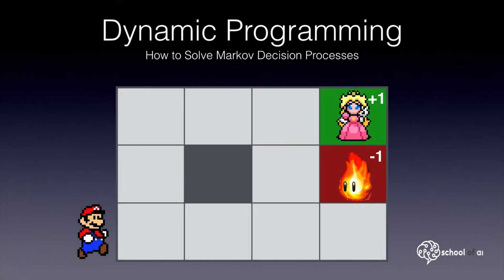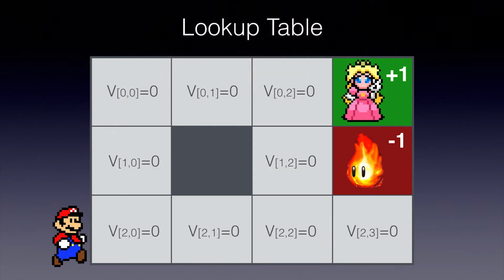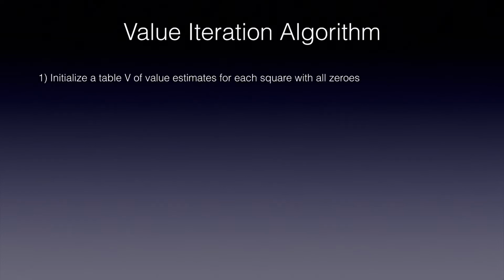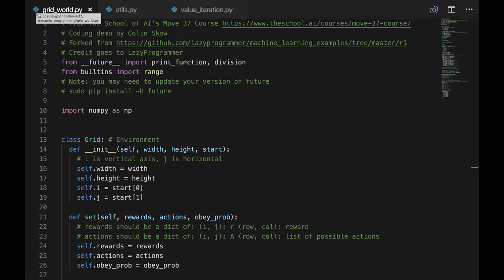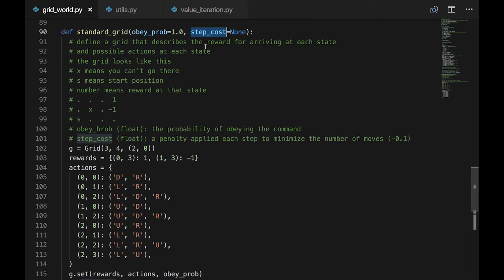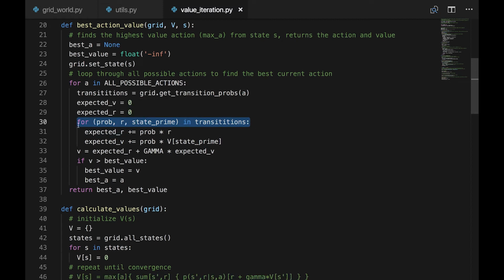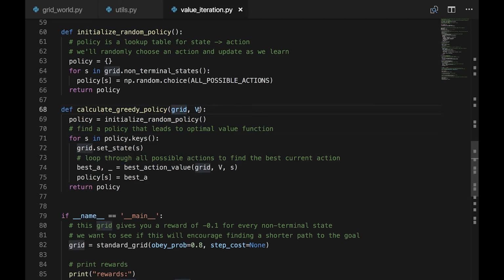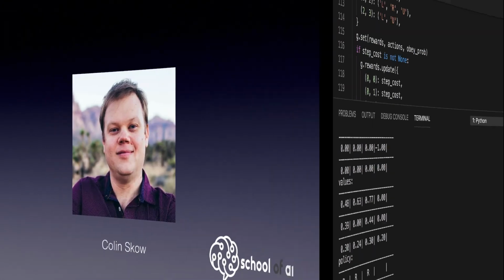Dynamic Programming Tutorial for Reinforcement Learning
Learn how to use Dynamic Programming and Value Iteration to solve Markov Decision Processes in stochastic environments.

Part of the free Move 37 Reinforcement Learning course at The School of AI.